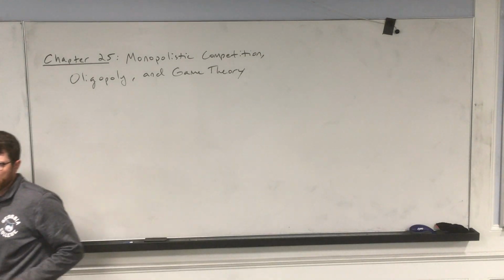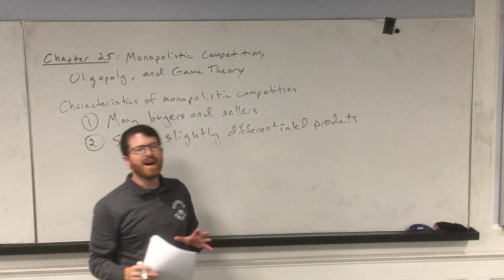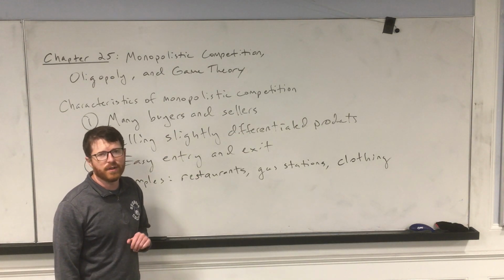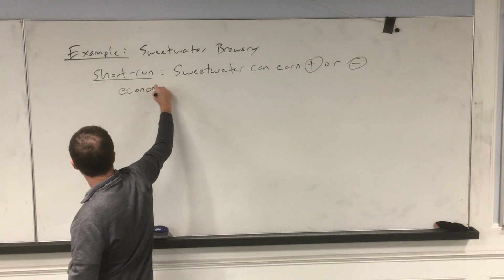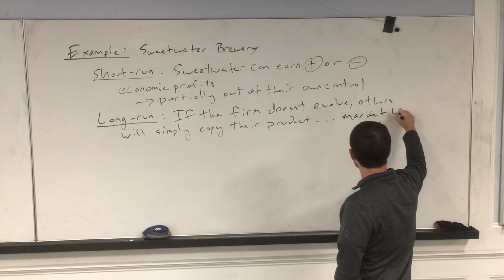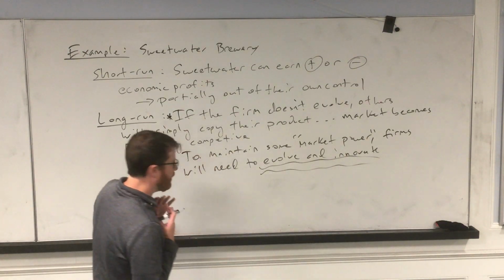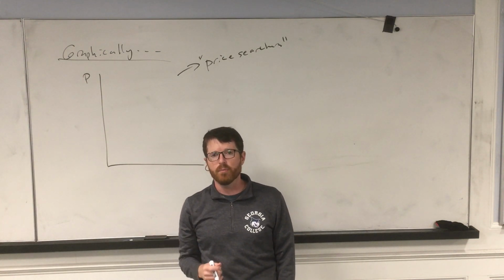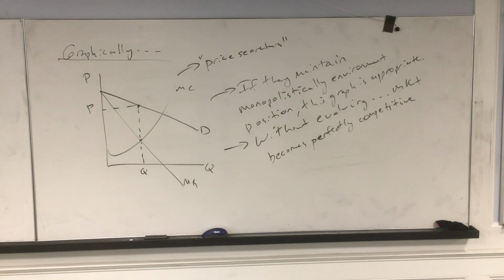Chapter 25: Monopolistic Competition, Oligopoly, and Game Theory (part 1)